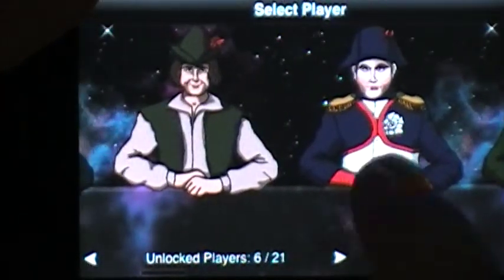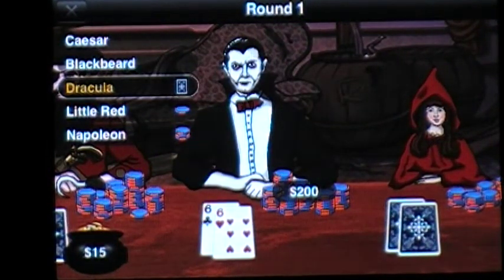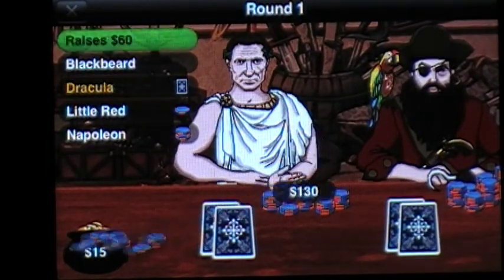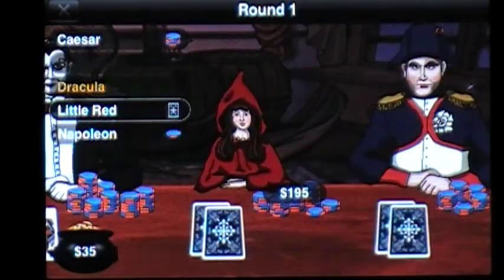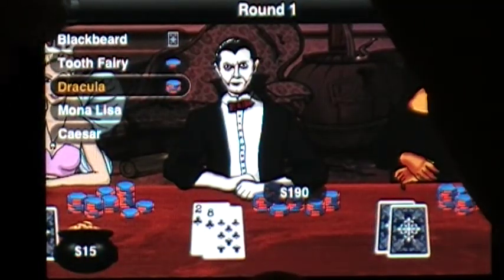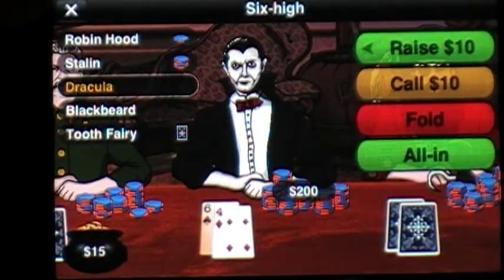Iphone 3G the Imagine Poker - Texas Holdem Game Review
Iphone 3G the Imagine Poker - Texas Holdem Game Review touch itouch apple